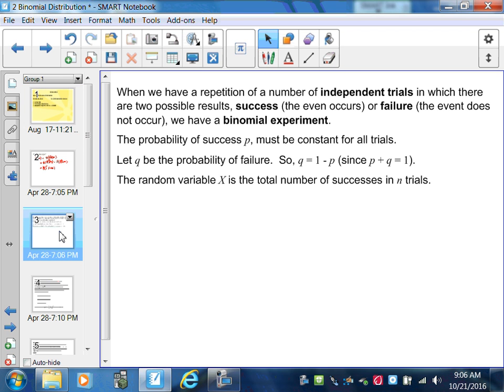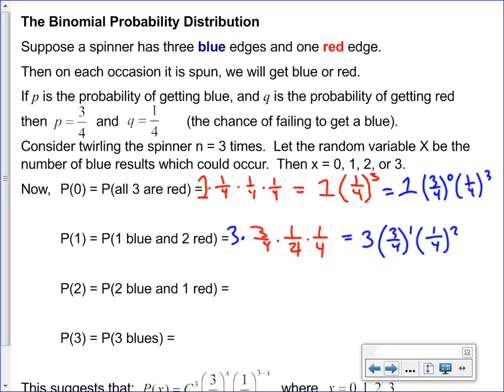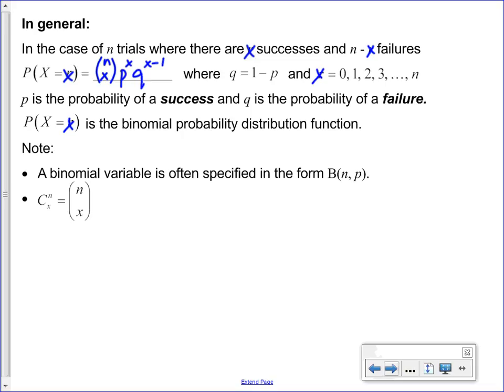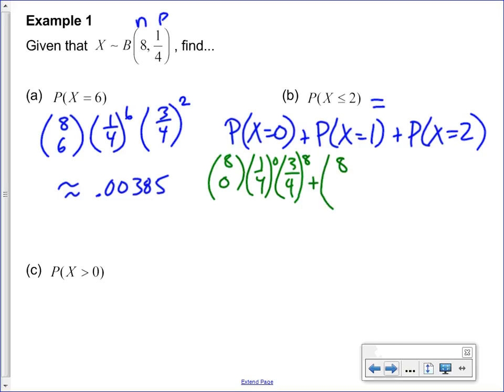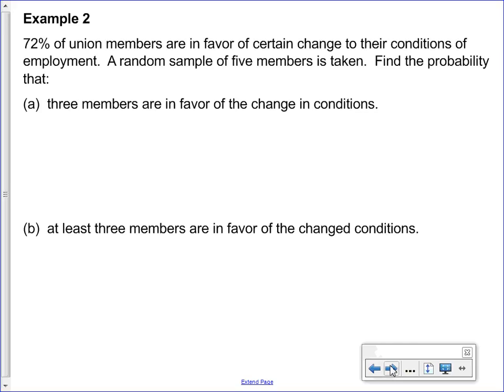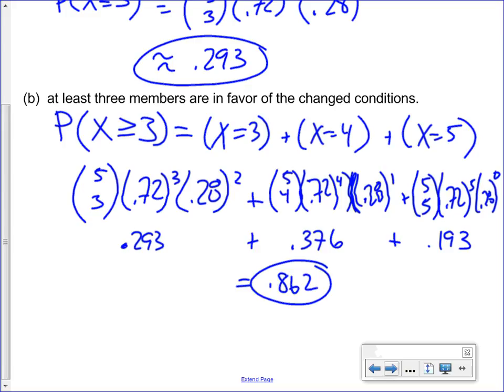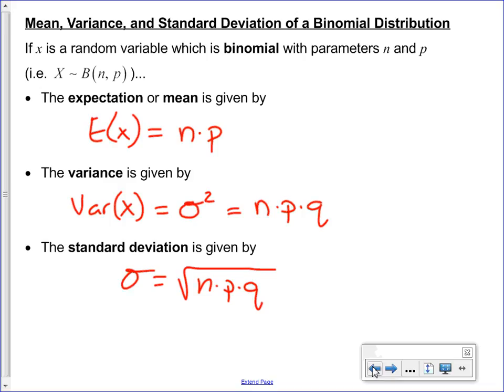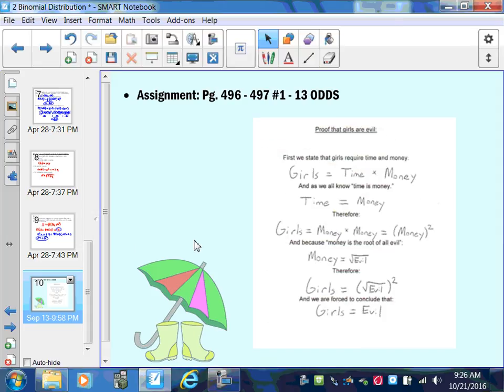IBMHL Ch 34 Binomial Distributions